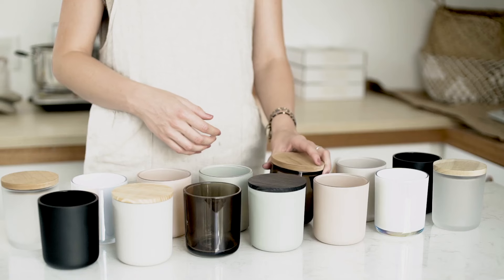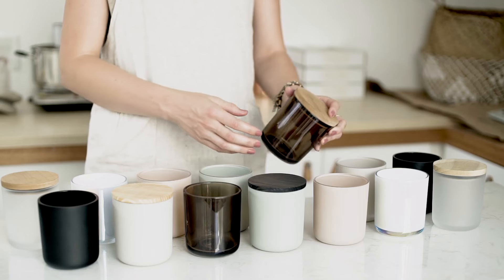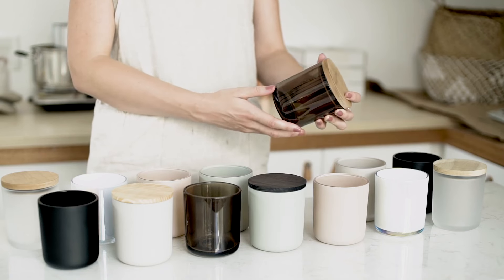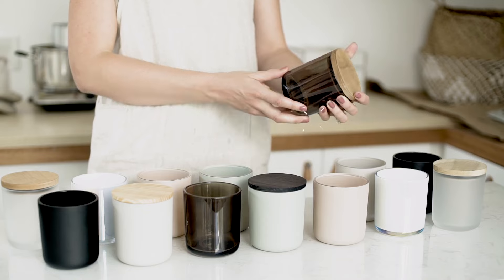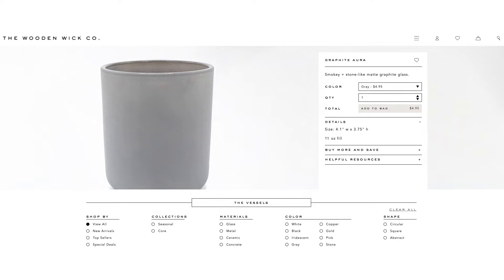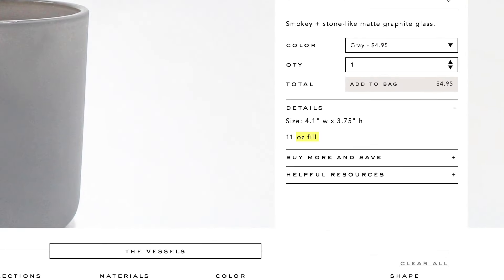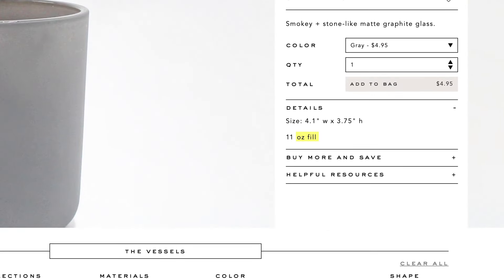how to measure candle wax for the perfect candle pour ⚖️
So... how much candle wax, DO you need? In this video learn how to accurately calculate how much wax you need so that you have the perfect pour for your next candle making project.

about us.

measure fragrance like a pro with our handy fragrance percentage chart